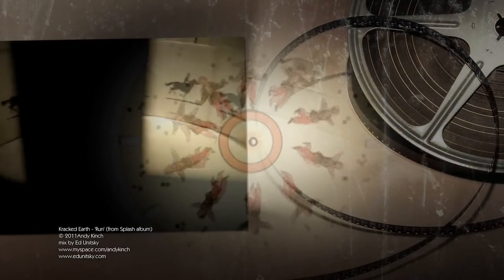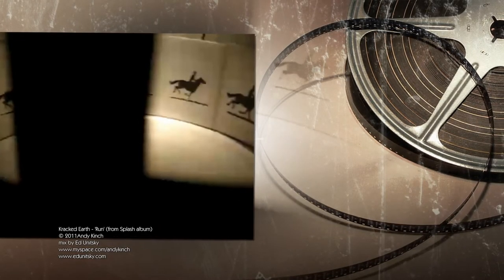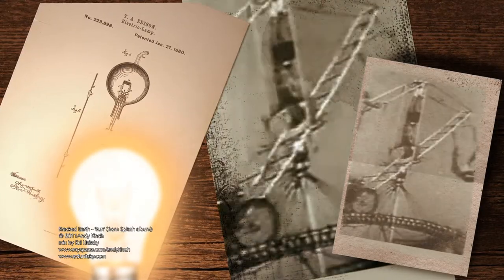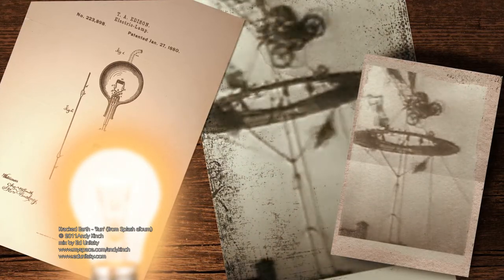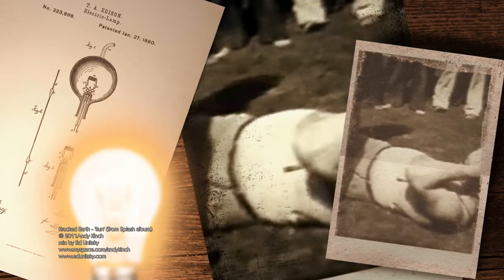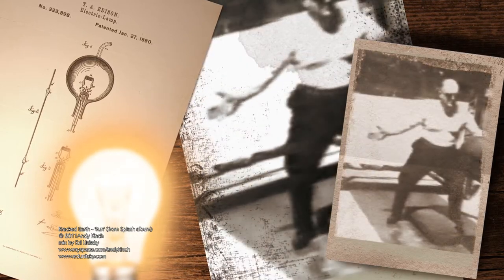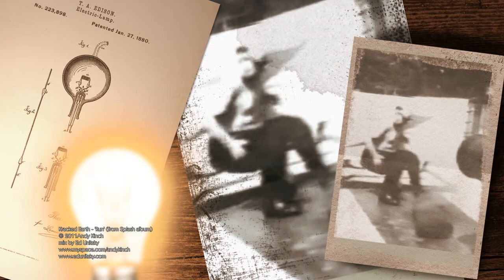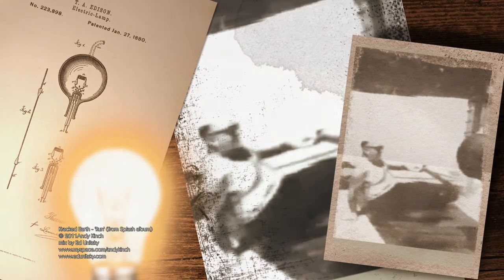Kracked Earth - 'Run' (from Splash) by Ed Unitsky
Kracked Earth debut album "Splash"coming 2012.

Kracked Earth are...

Tim Lynk: Vocals and descant recorder.
Andy Kinch: Keyboards and Acoustic guitar.
Doug Scarratt: Electric and Acoustic guitar.
Simon Dennis: Bass.
Elyan Fernova: Drums.
Mark Millin: Percussion.

Special guest musicians..

Troy Donockley - Pipes and Whistles.
Don Schiff - NS Stick Bass.

Audio mix by Andy Kinch.

Video and conceptual art: Ed Unitsky

Kracked Earth debut album "Splash" due for release 2012

as criticism, comment, news reporting, teaching, scholarship, and research.

copyright statute that might otherwise be infringing. Non-profit, educational or personal use tips the balance in

I made this video strictly for commentary and feedback on the improvement of my skills, so it directly applies to

Category:

Nonprofits & Activism